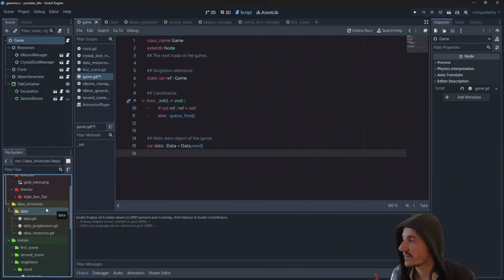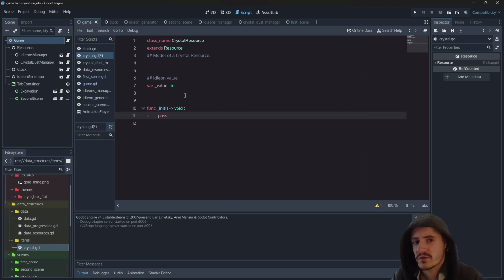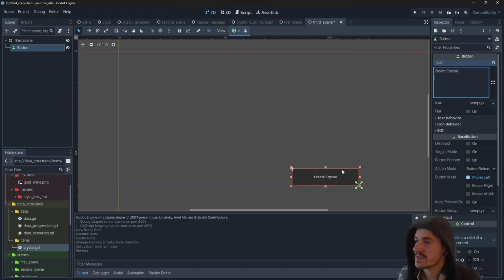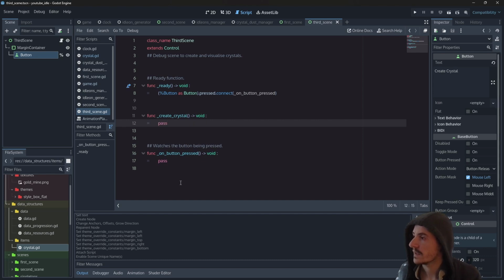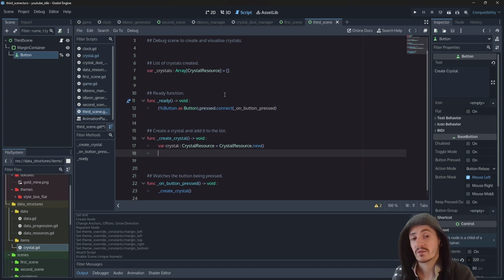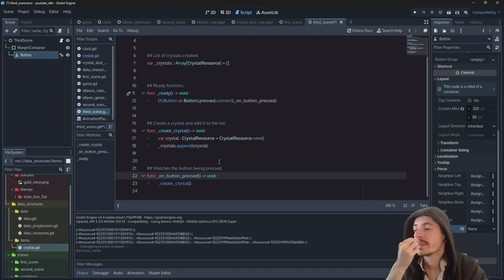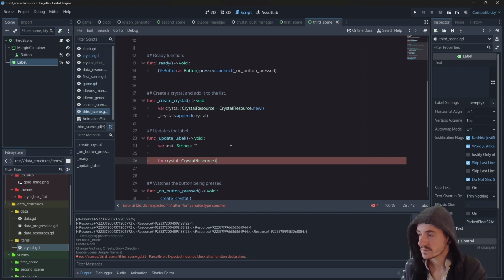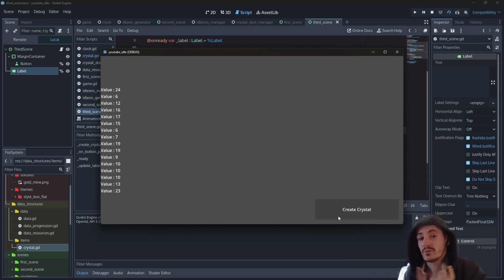06 - Items with Random Properties - Idle Game Tutorial - Godot 4.3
In this episode we'll create crystals with random idleons value. In order to try this feature we'll create a debug scene where we will be able to create crystals and see what crystals we have created.

Chapters :
00:00 - About white videos & type sound
01:30 -  Intro
03:11 - Crystal Resource - New Model
05:49 - Debug Scene - Create a debug Scene to create Crystals
10:13 - Debug Scene - Use a Label to visualise our Crystals